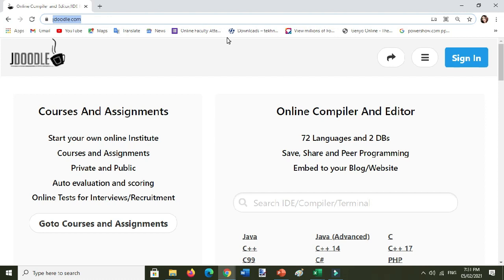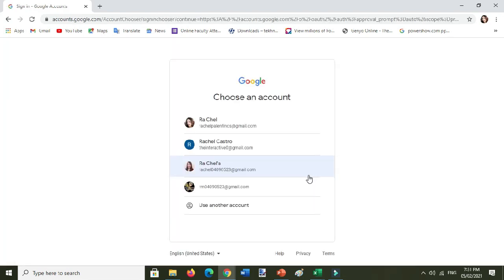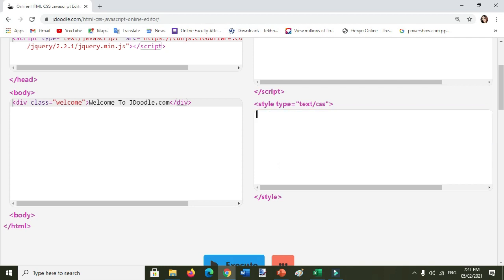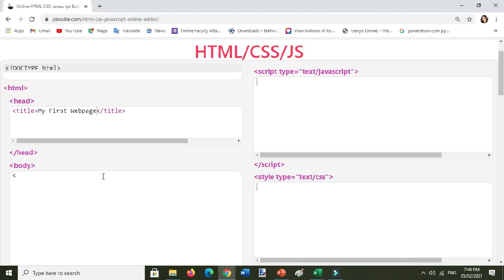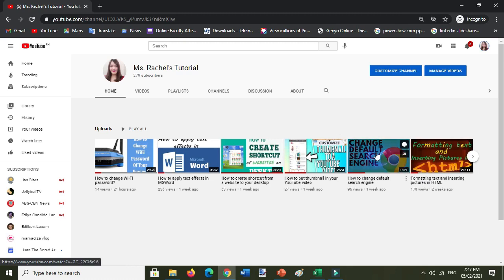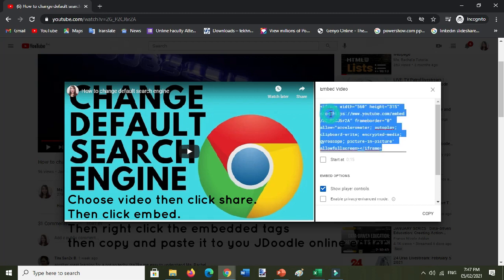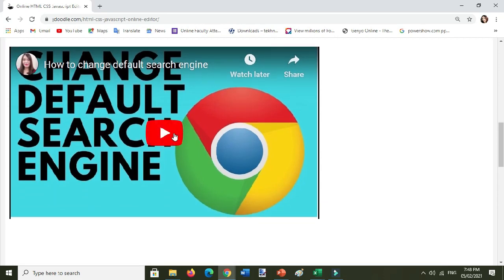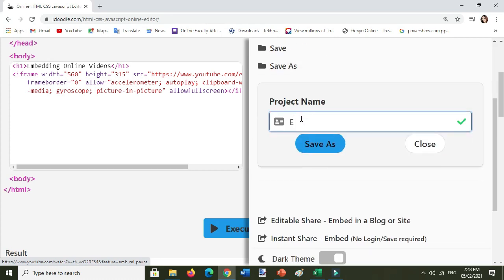How to embed online video to JDOODLE online editor using I-FRAME